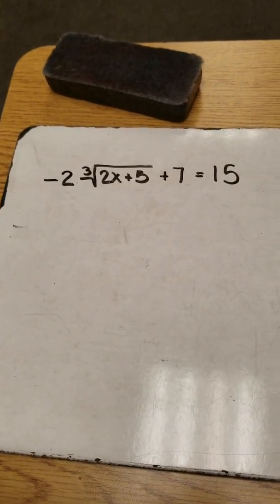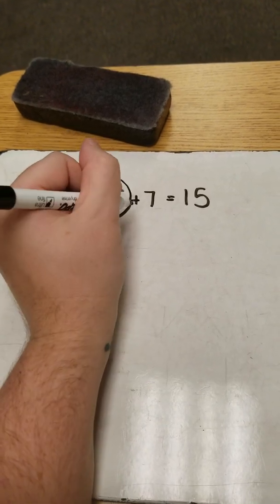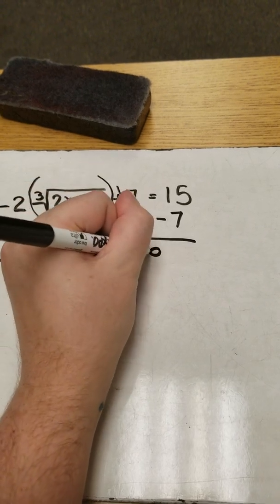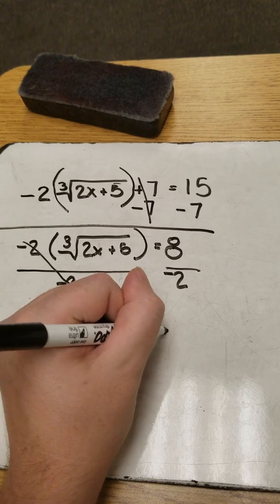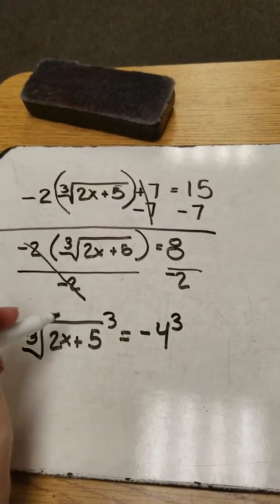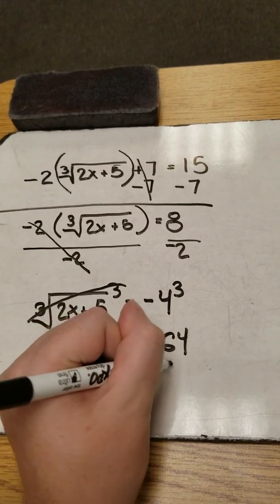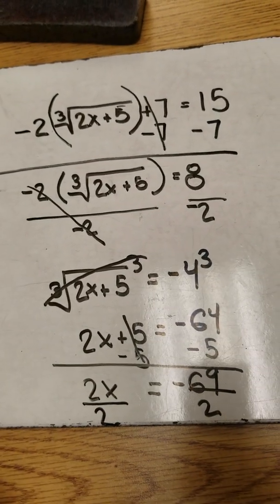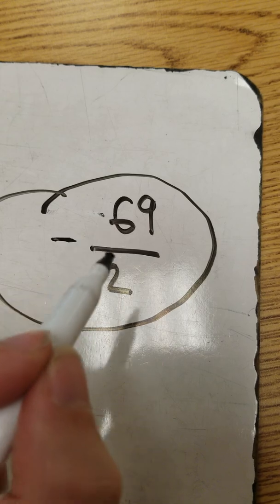Equation with cube roots and division